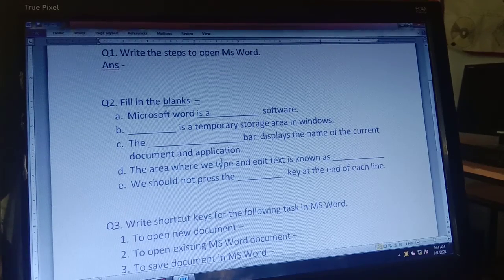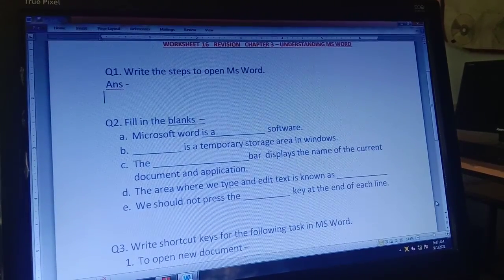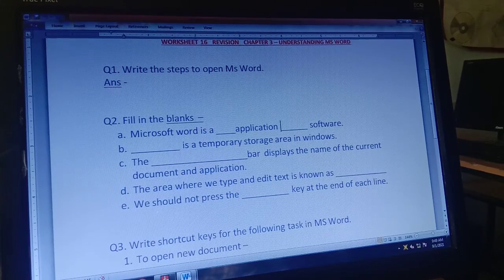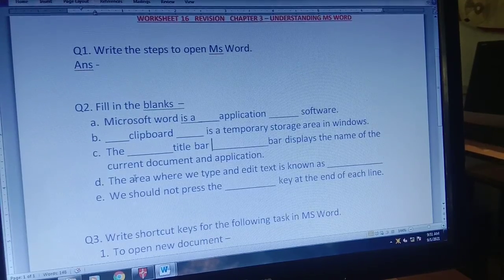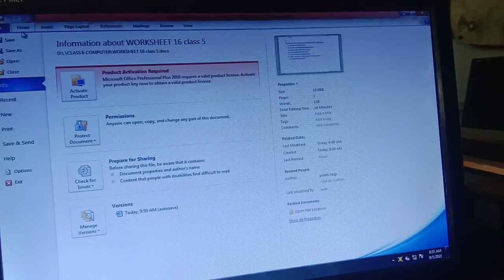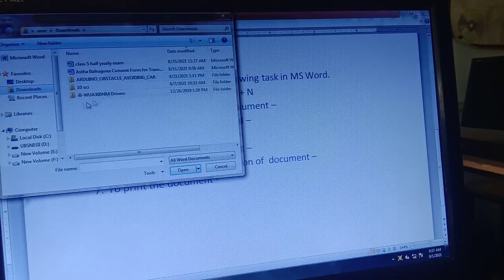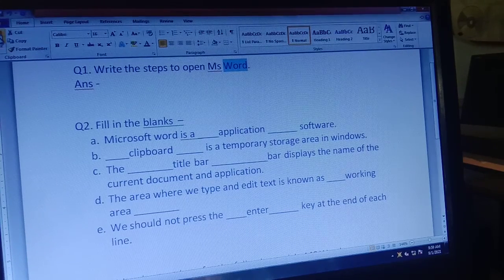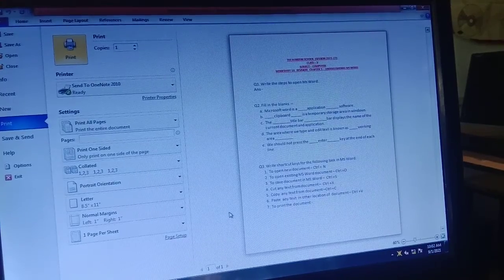class 5 revision